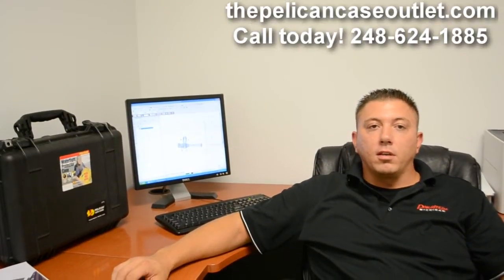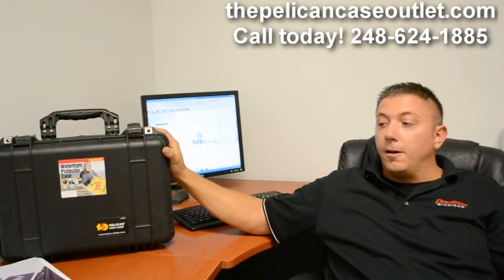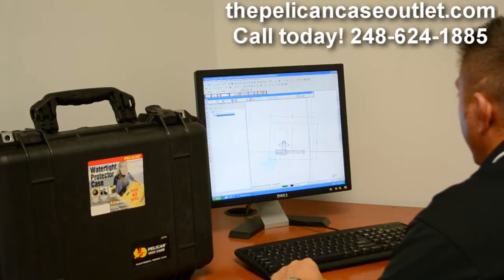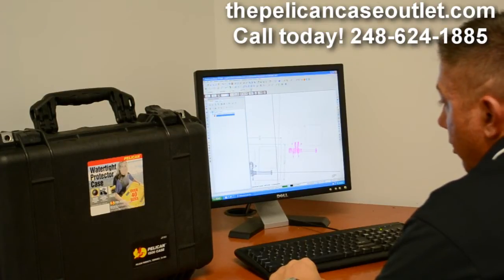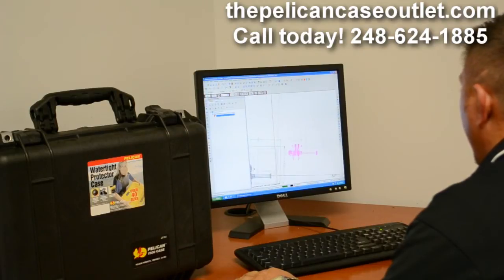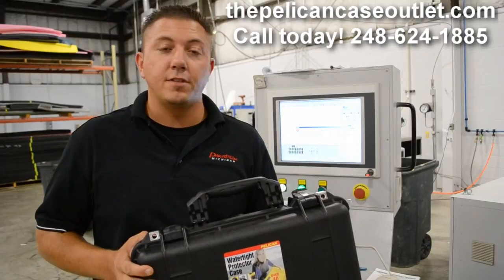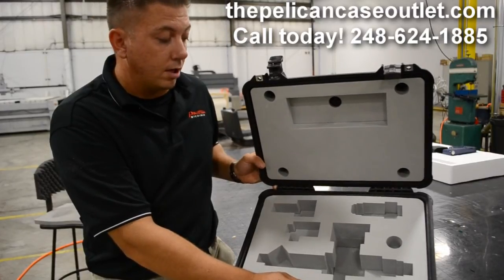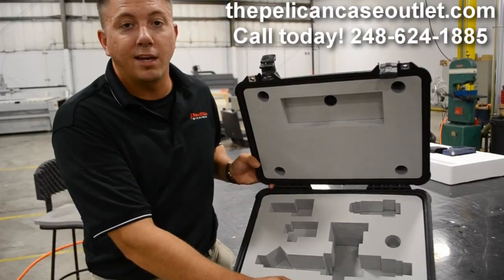Pelican Case Pros Make a Custom Foam Insert Using CAD Drawings